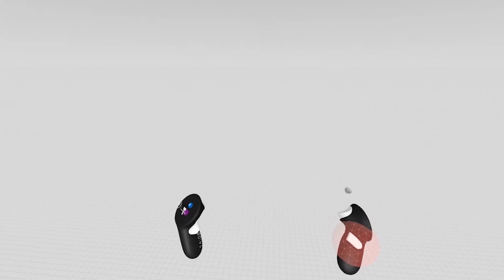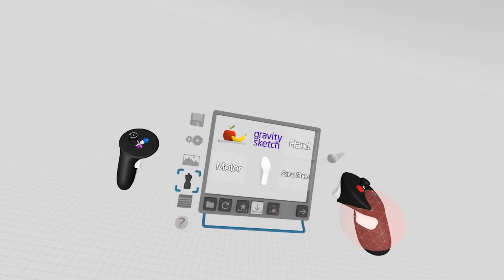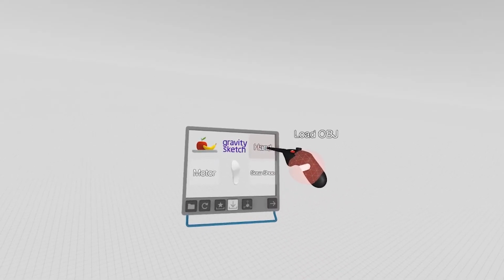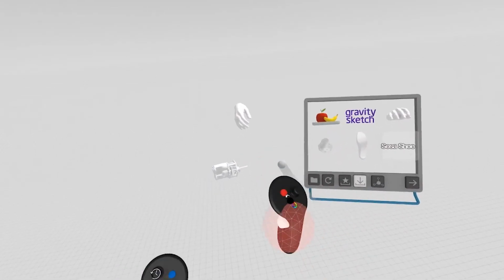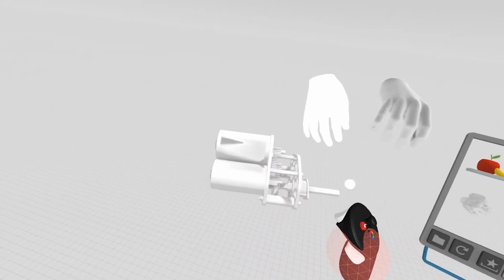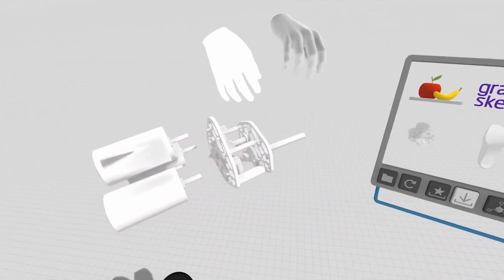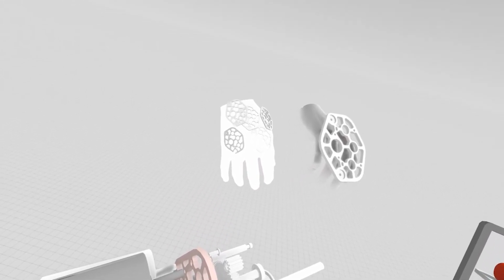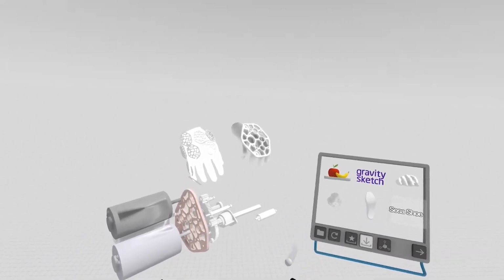Import OBJ Files - Tools Tutorial Gravity Sketch VR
Gravity Sketch VR 1.5
Basic tutorial series

How to import an OBJ file into your workspace